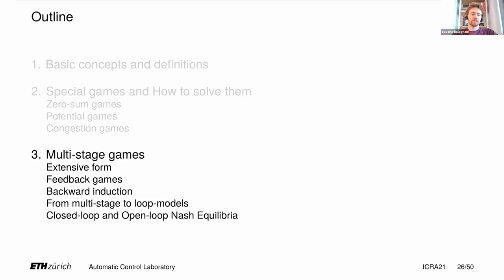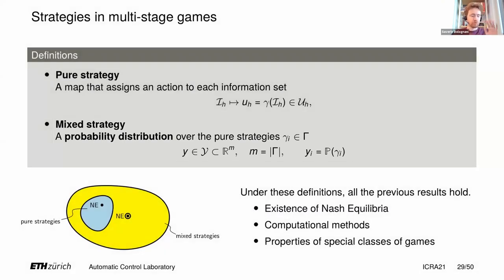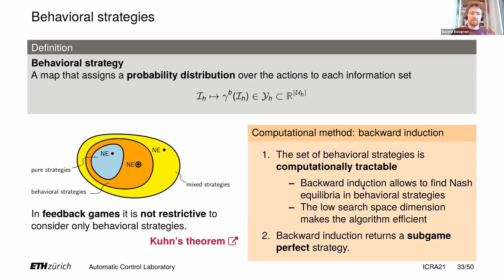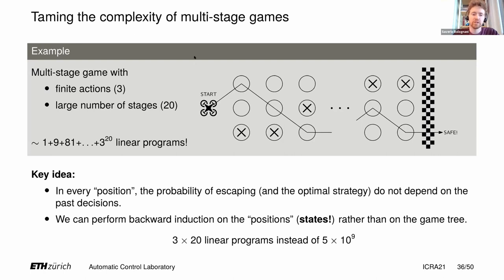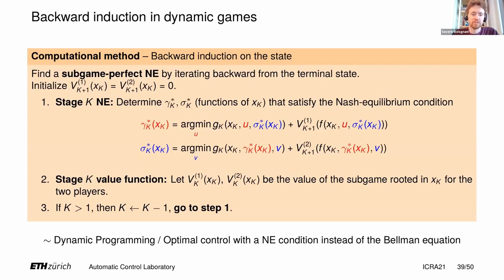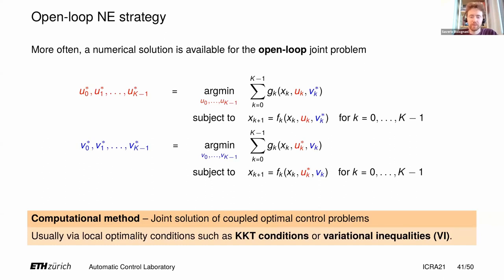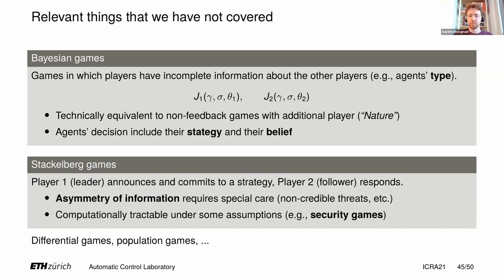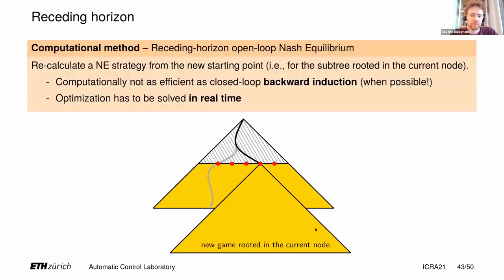Dr. Saverio Bolognani: Game-​Theoretic Models of Dynamic Interaction (part 2)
Game-theoretical Motion Planning - Tutorial Session ICRA'21

Speaker: Dr. Saverio Bolognani, ETH Zurich